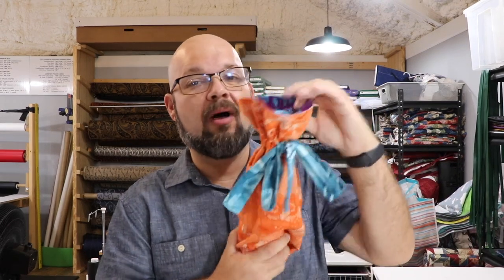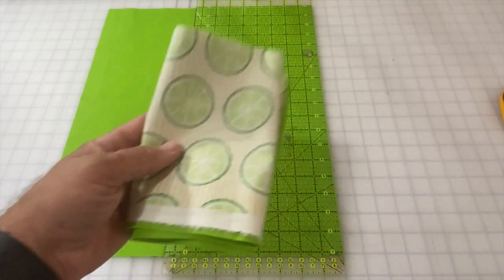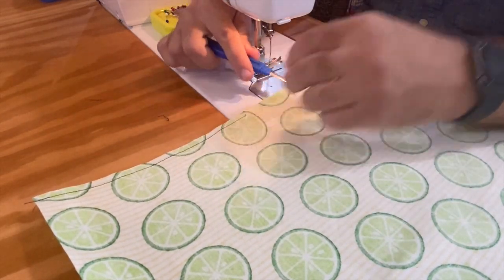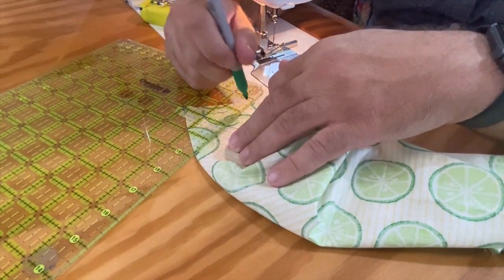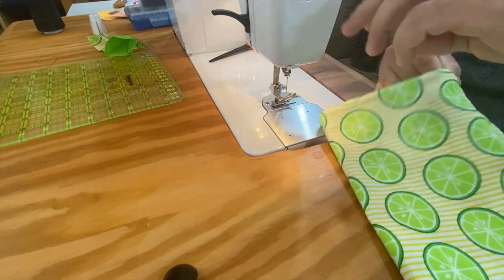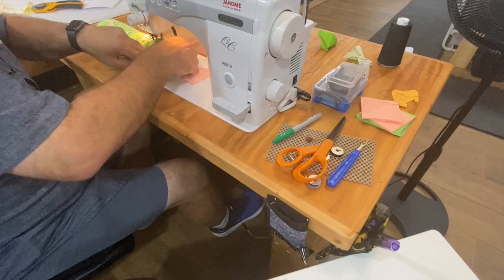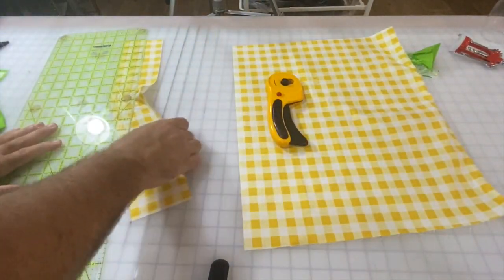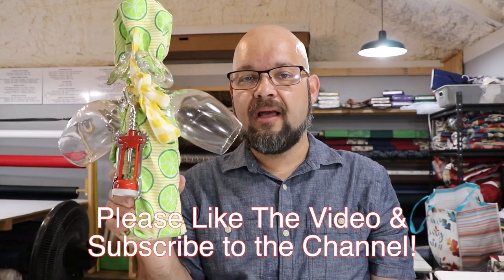Sew a Reversible Bottle Gift Bag! Perfect Housewarming Surprise!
Welcome Shiny, Crafty people!  Tim Totten here with sewing projects you can do yourself!

It seems like every one of my friends bought a new house last year and I must have bought ten bottles of wine in a 3 month period!  Luckily, I learned how to make this fun gift bag to personalize the plain gifts.

I adjusted a standard design to include a pass-through for the tie so you can make this great gift bag reversible!

To make this gift bag, you'll need the following:
3 fat quarters of coordinating fabric
Matching thread (if desired)
Sewing machine
Measuring tape or acrylic grid or marked table
A safety pin or bodkin to install the tie